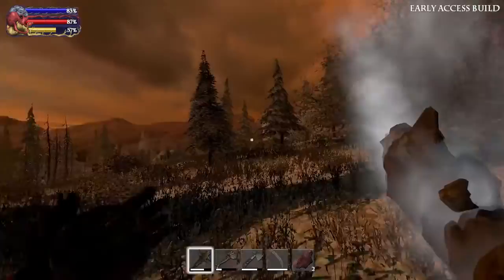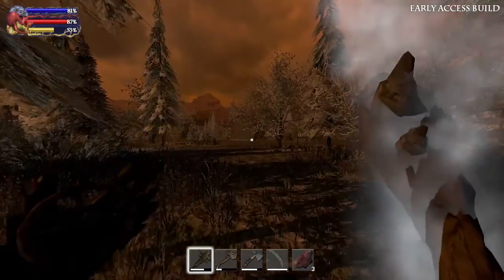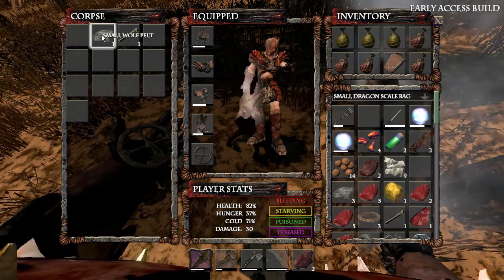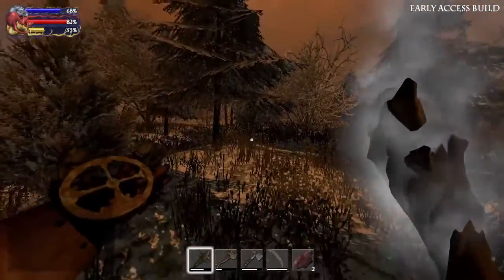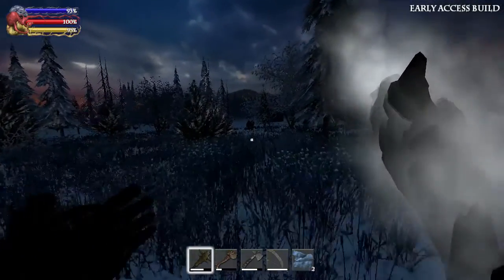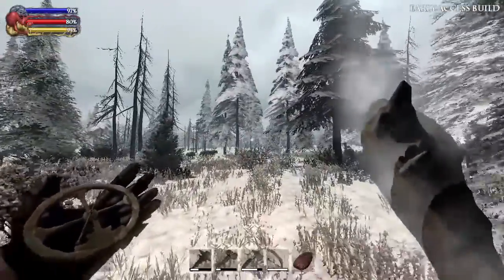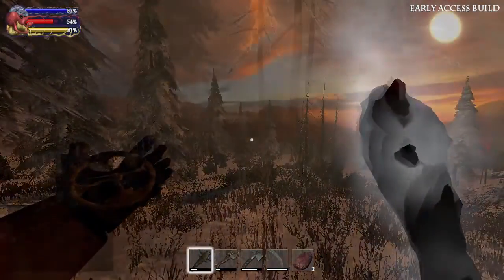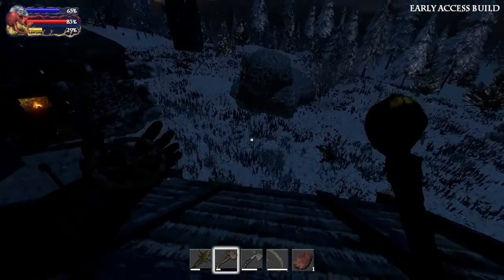Baby wolves, giant plague wolves & dire wolves | Let's play Savage Lands (S1 Ep 44)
Big changes to Savage Lands wolves in game update 19 as plague & dire wolves get bigger and hillstalker wolves get a baby brother!

* WARNING: This video is set on the old Sundered Isle legacy map. For videos on the new Islands of Tarvhas, check out Season 2

In let's play Savage Lands episode 44 we see how Savage Lands wolves are evolving!

Now there's a clear pecking order: Near the starting area you'll find new baby hillstalker wolves that are easier to kill, but might not provide any drops. Normal hillstalker wolves continue to live on the south side of the island. Dire wolves, the mangier pack wolves that live on the north side, are now larger and harder to kill. Finally, plague wolves are now giant sized!

Also, the general attack radius of wolves has been decreased a bit, so you won't get hurt any more when standing several metres away from one. This also applies to defiled skeletons.

Baby wolves will drop a new smaller kind of wolf meat and a small wolf pelt. Several pelts can be crafted into the old-style large pelt.

We also discuss a few more exciting changes to Savage Lands in the near future when the game gets converted to Unity 5 and gets a brand new map to play on!

Savage Lands game version: 0.8.2.45 (beta)
Developed by: Signal Studios / DigitalDNA Games
Platform played: PC / Steam

This is a Savage Lands gameplay/let's play series that shows off singleplayer & multiplayer (PvP and co-op), with survival tips, crafting, navigation help & fighting wolves, boars, bears, dragons, giants and more...